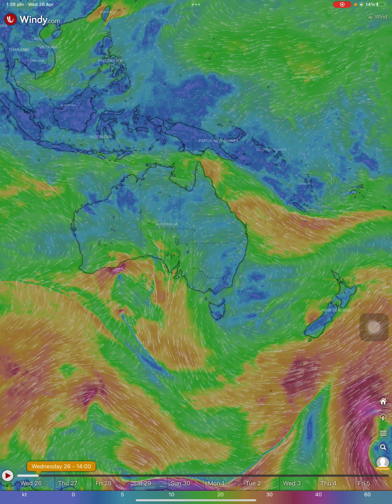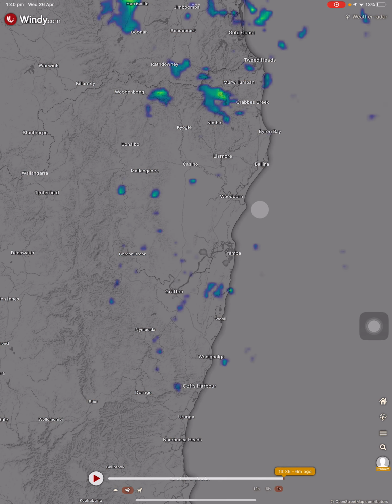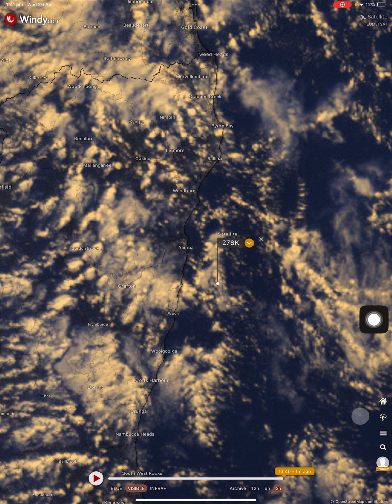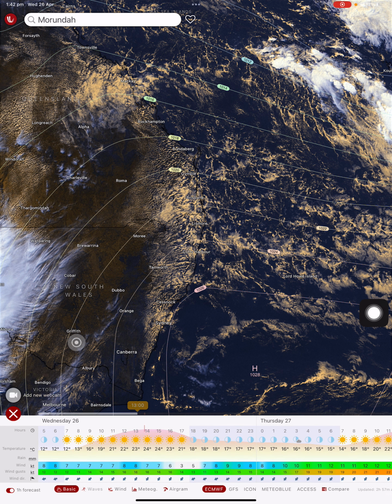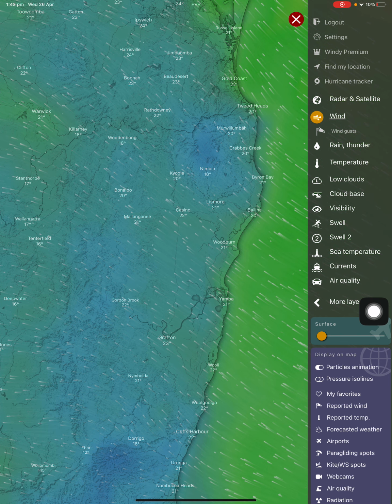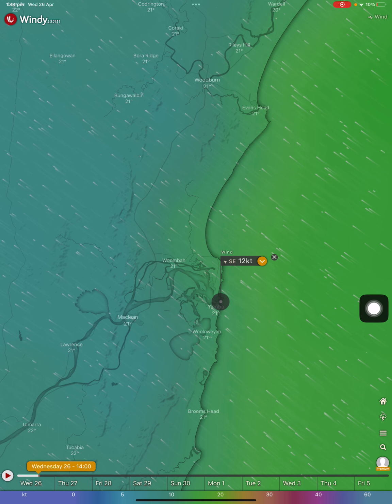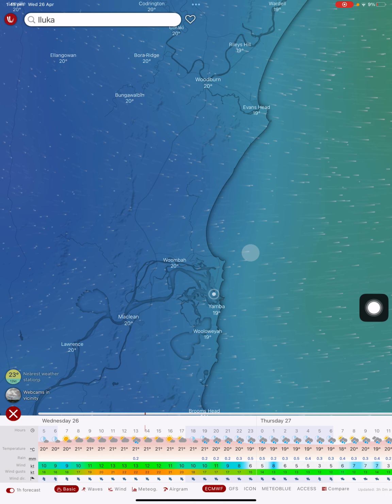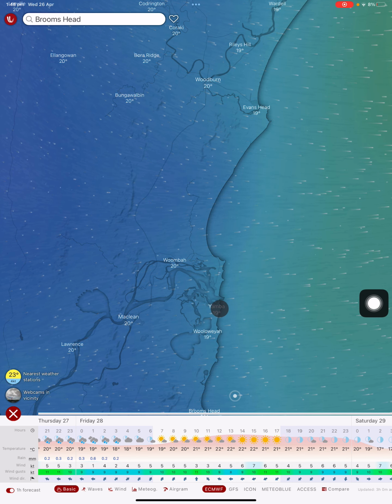The Weather and Canoeing